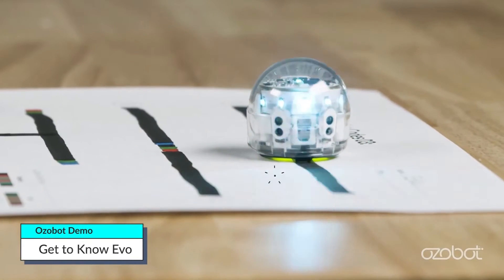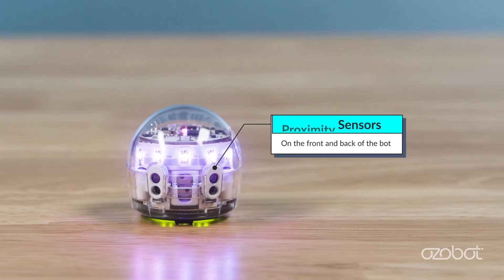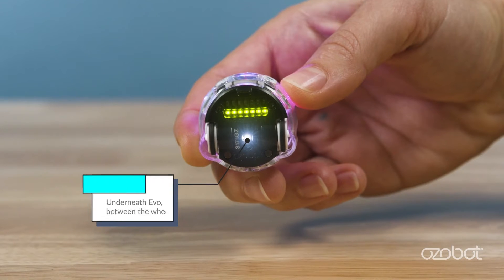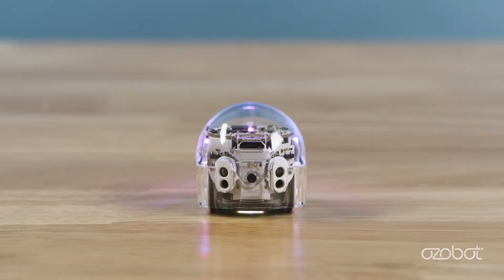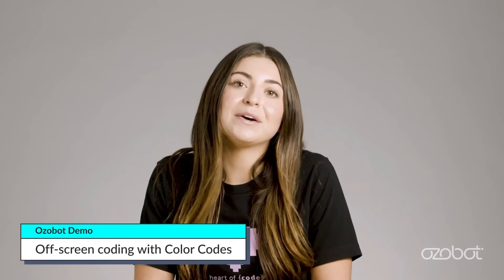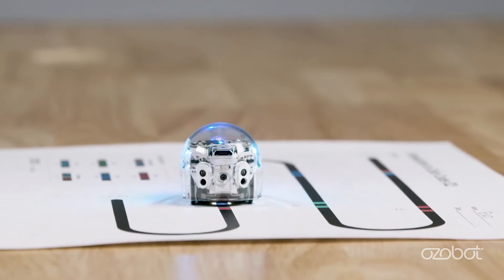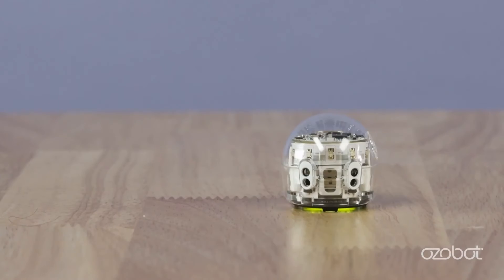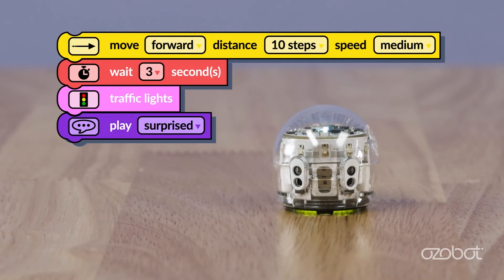Get to Know Ozobot: Bring Coding & Robotics to K12 Education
Looking to bring STEAM into your K-12 school or district? Ozobot is the perfect solution! This one-inch robot can be coded two ways: off-screen with Color Codes and on-screen with Ozobot Blockly and Python.

💡 Why Choose Ozobot for Your Classroom?
- Two Ways to Code - Start with screen-free coding or dive into block-based coding with Ozobot Blockly and advanced Python
- Easy to Use - Ozobot is ready to go straight out of the box
- Standards-Aligned Lessons - Over 700 free lessons available in Ozobot Classroom

💬 How will you use Ozobot in your classroom? Share your ideas in the comments!

0:00 - Introduction
0:09 - Get to Know Evo
1:40 - Off-Screen Coding with Color Codes
2:13 - On-Screen Coding with Ozobot Blockly
2:52 - Get Started with Ozobot Today